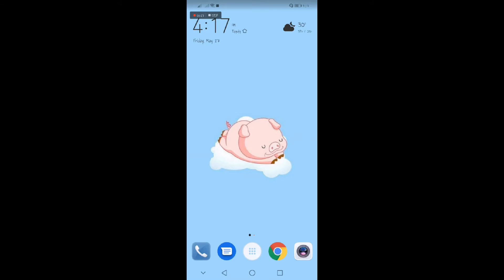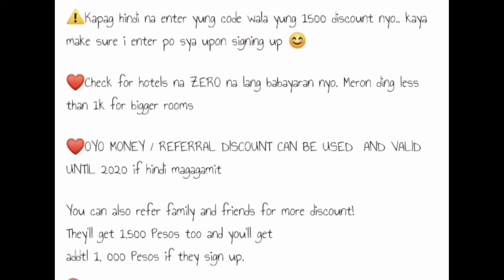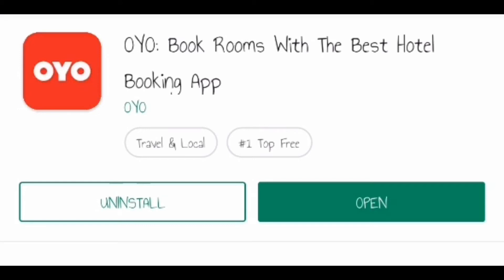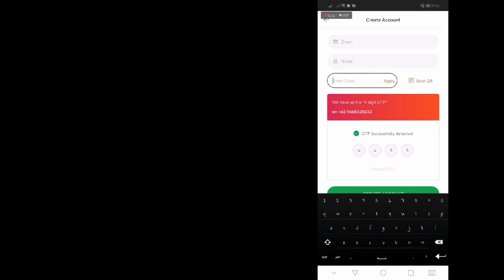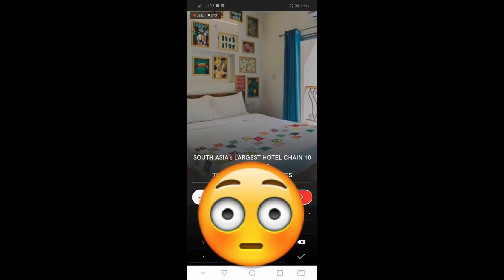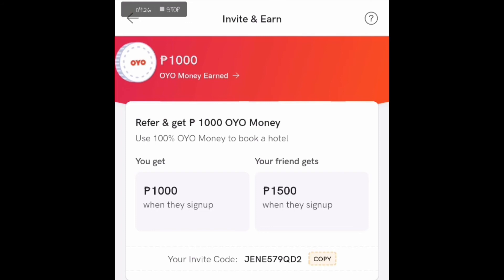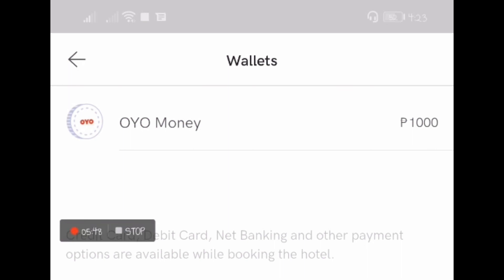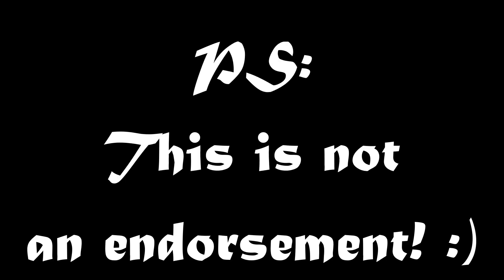FREE Staycation by downloading OYO App PH | Vlog#6 The Weekday-ers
NEW VLOG ON OUR YOUTUBE CHANNEL!!

FREE STAYCATION by downloading this app!!

💯 LEGIT NGA BESHY!!
Sino ba naman ayaw ng libre?

Download Oyo Booking App and Sign up!
Use and apply my code:

JENE579QD2
JENE579QD2
JENE579QD2
JENE579QD2

and immediately get P1,500 that you can use to book a staycation!

Reminders lang:
* Thi promo is until May 20, 2019 only
* When signing up/creating an account, you have to click apply beside the code I have given you para ma-receive mo yung P1,500 na Oyo money that you can use to book a hotel/staycation.

WATCH MY STEP BY STEP TUTORIAL ON HOW TO SIGN UP PARA SURE MONG MAKUHA ANG P1,500 NA REFERRAL MONEY.

SHARE MO DIN SA IBA!